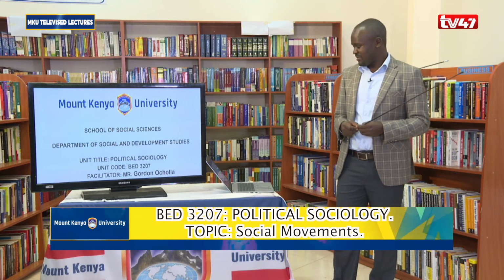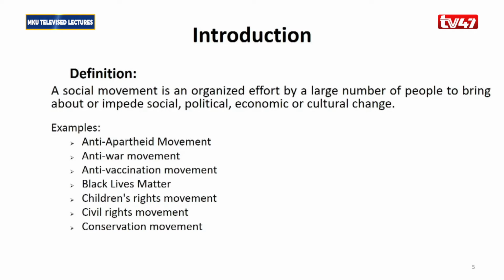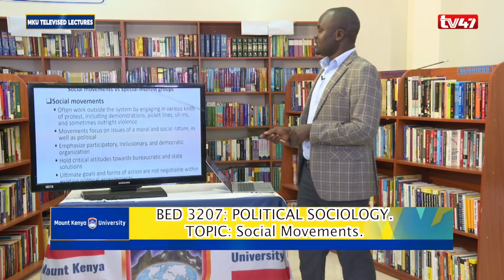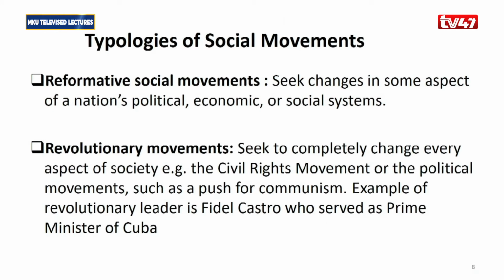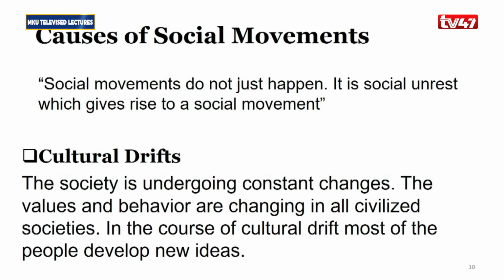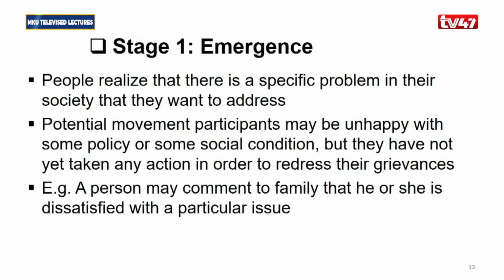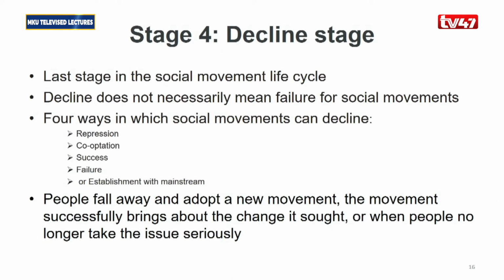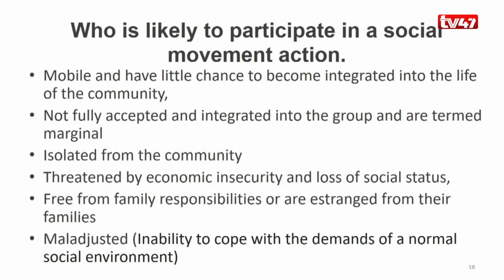BED 3207: POLITICAL SOCIOLOGY LESSON I